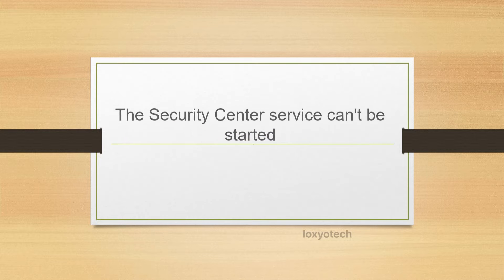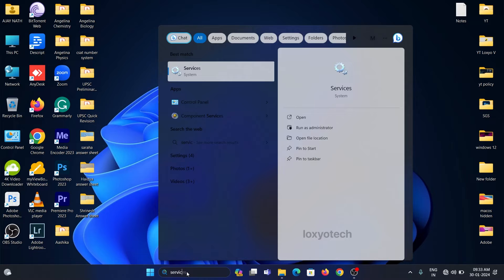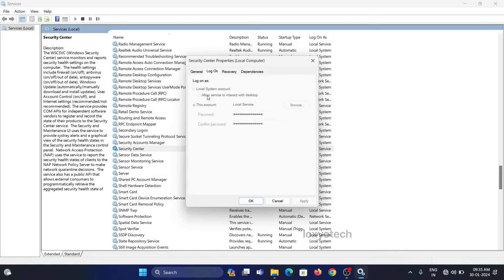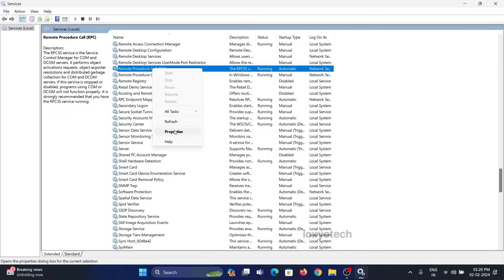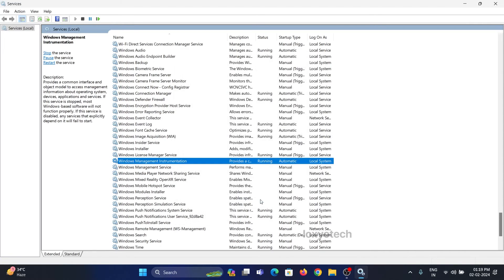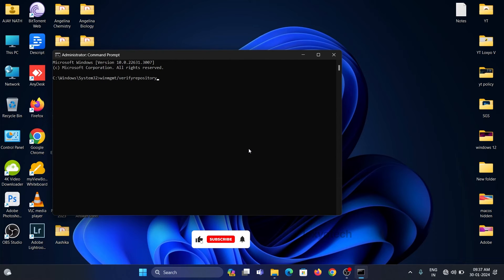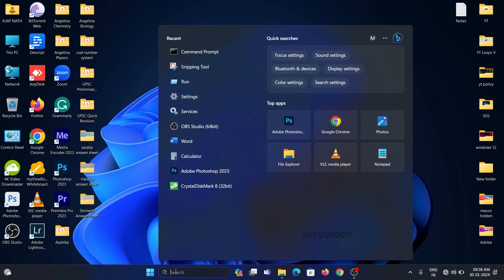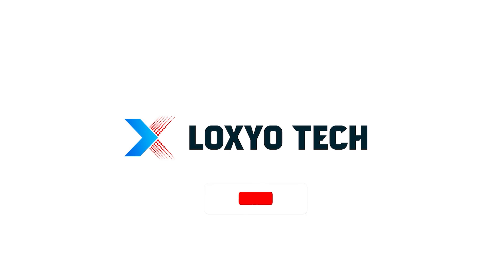[SOLVED] Windows Security Centre Service Cannot be Started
Windows Security is a free and default antivirus program provided by Microsoft in Windows 10 and 11 operating systems to protect your PC from threats and viruses. It’s an annoyance when you want to run a virus scan on your PC, and the Windows Security app like Windows Defender not opening.
If Windows Security Stopped Working on your Windows 11? Here's How You Can Fix It, follow the steps provided in this tutorial to fix this error.

/// C O M M A N D S

⌨ Repair the WMI Repository: winmgmt/verifyrepository

⌨ Corrupt WMI Repository check: winmgmt/salvagerepository

Querry Solved:-
- how to fix windows security center service cannot be started
- windows security black screen windows 11
- Windows Security FAILS and How to Fix Them - A Must-Watch for All OS Users!
- window security system not opening windows 11
- windows 11 security not opening
- security at a glance windows 10
- windows security not opening
- how to reinstall windows security windows 11
- device security page not available windows 11
- windows 11 windows security not opening
- how to fix windows security not opening
- windows security not opening windows 10
- how to turn off windows security in windows 11
- how to turn off windows security
- windows security update not installing
- turn on windows security center service windows 10
- windows security service cannot be started
- windows security is not opening in windows 11
- error applying security windows 10
- security and maintenance